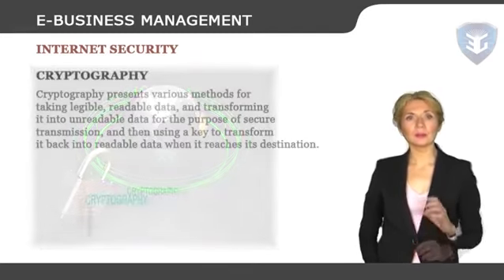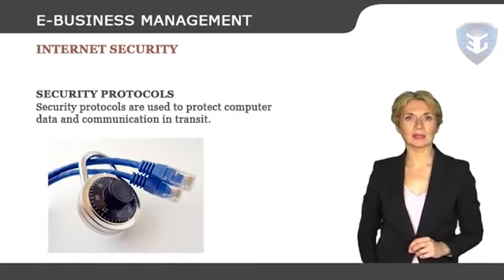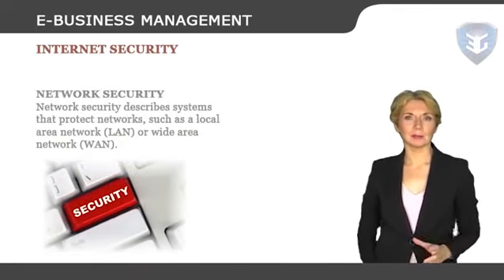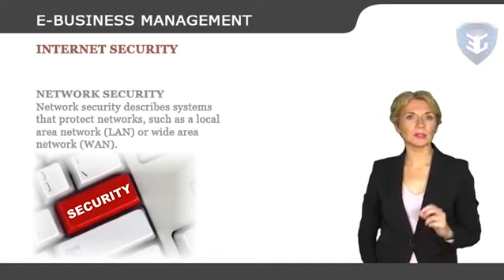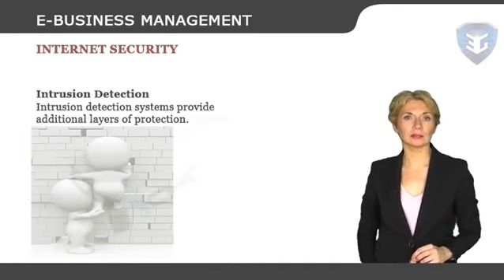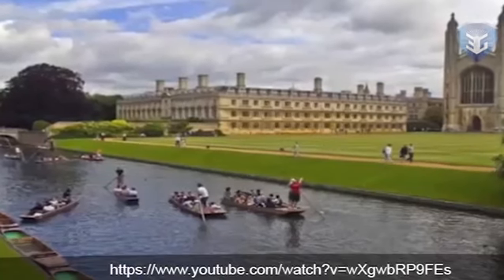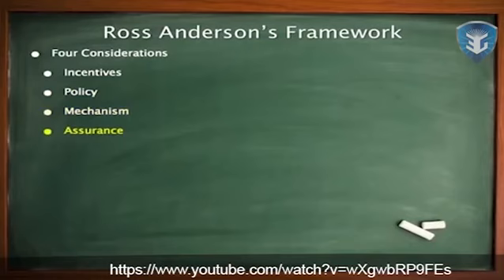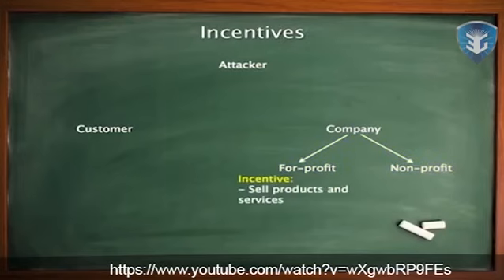E BUSINESS MANAGEMENT